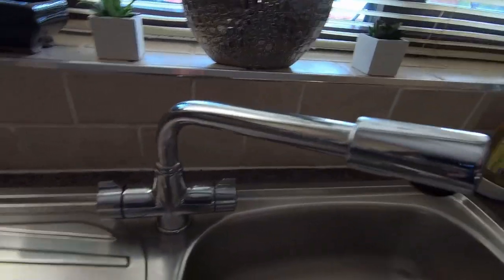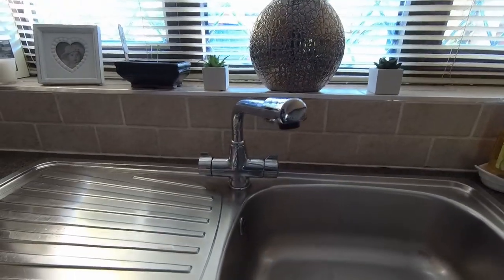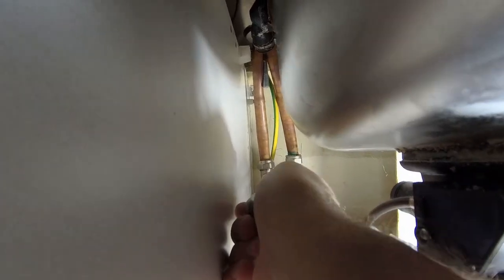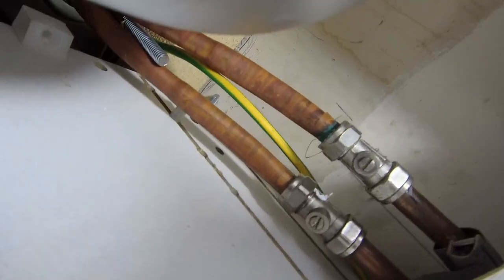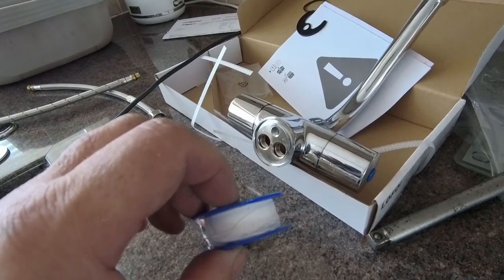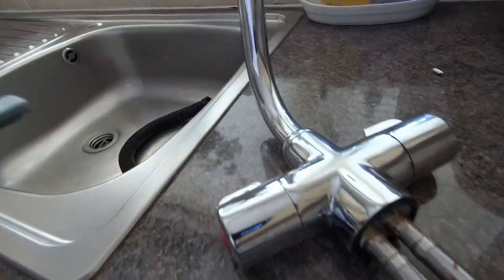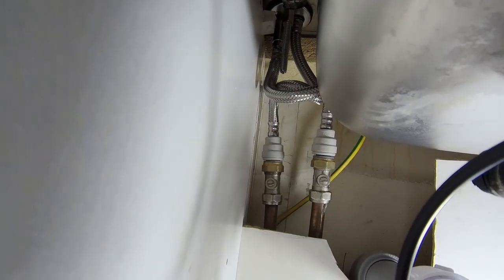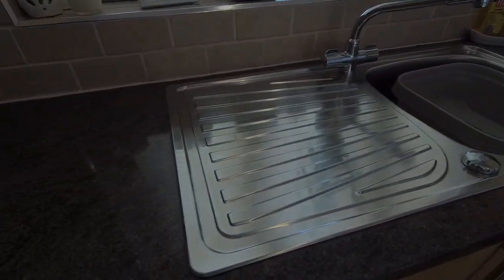monobloc tap replacement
changing a monobloc tap on the kitchen sink. because what else are Sundays for ??